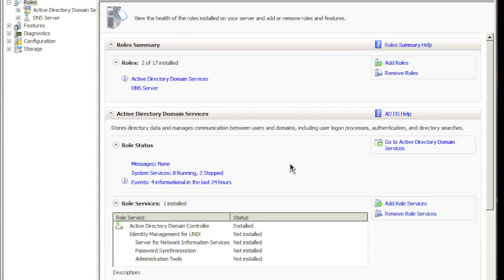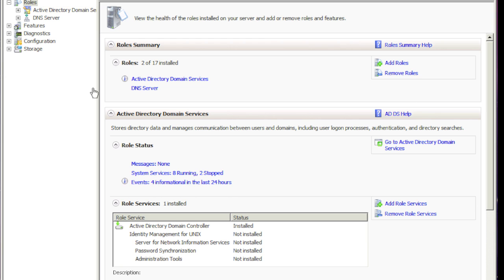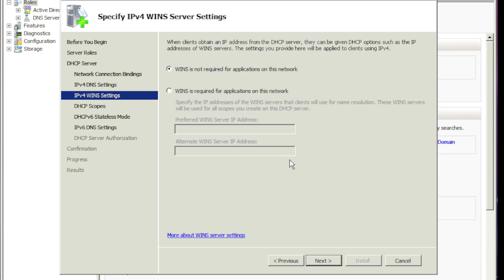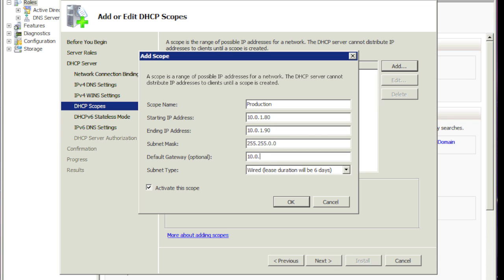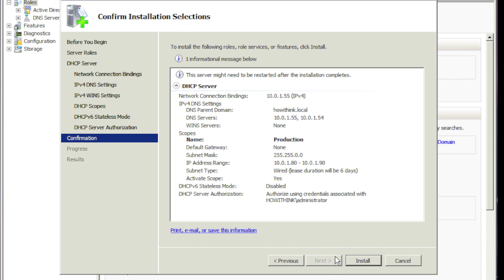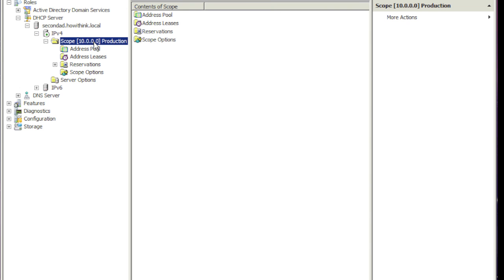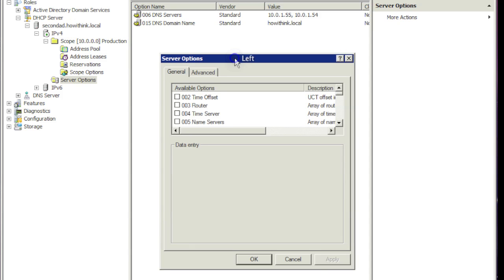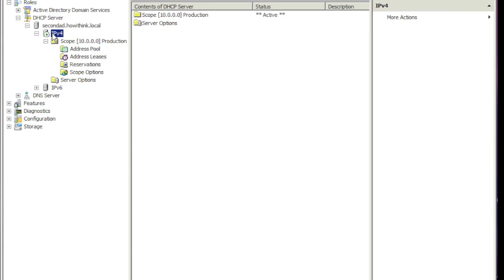Setting up DHCP on Server 2008.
In this video, i will show you how to setup DHCP within your network.